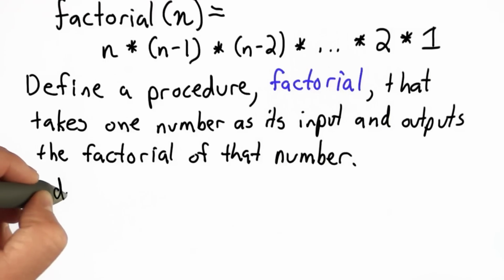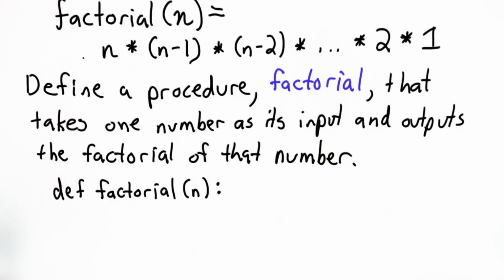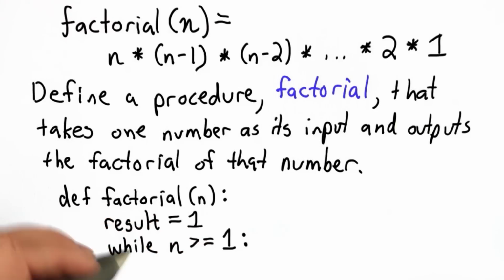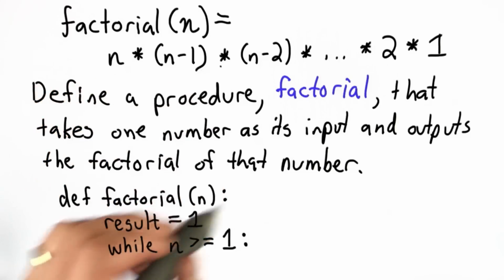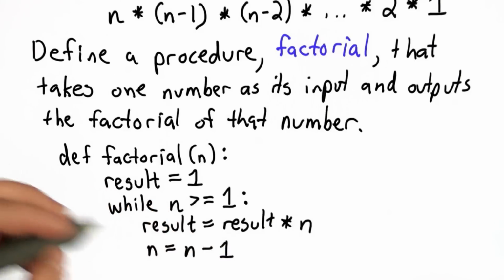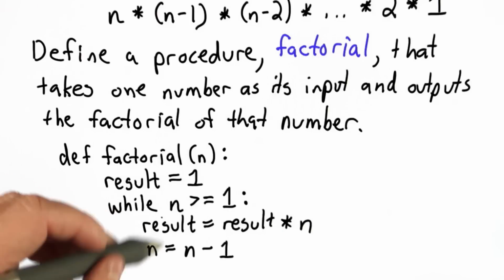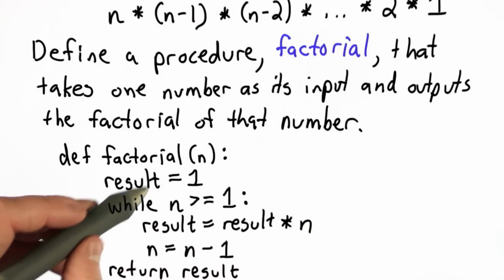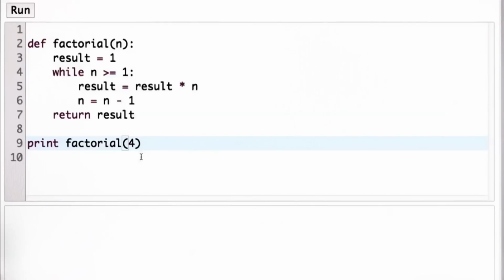Factorial Solution - Intro to Computer Science